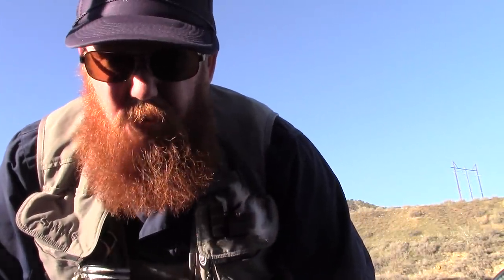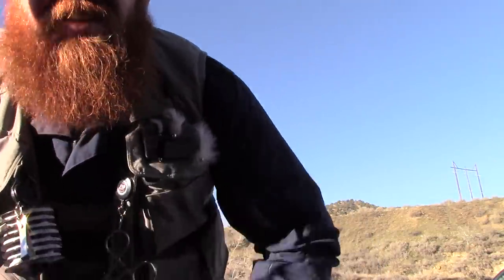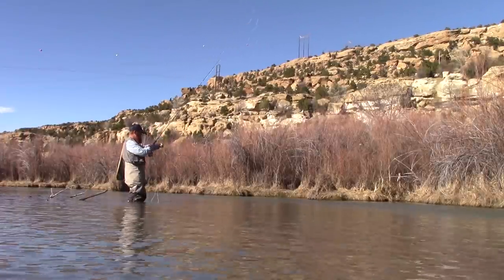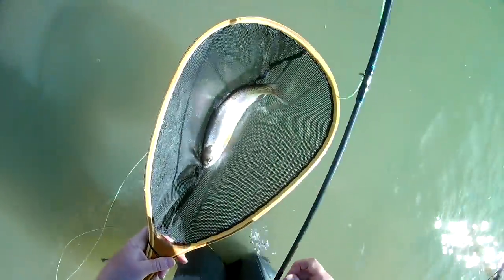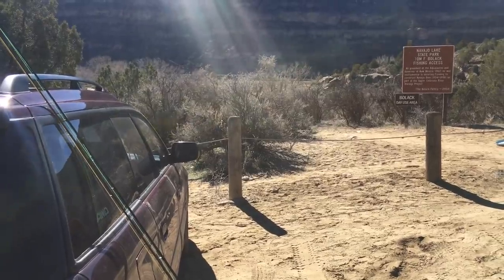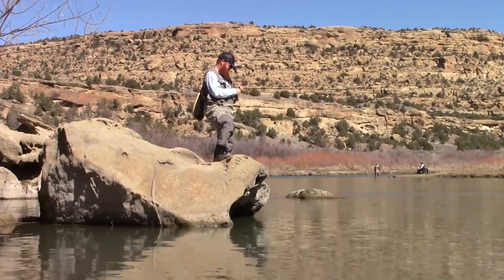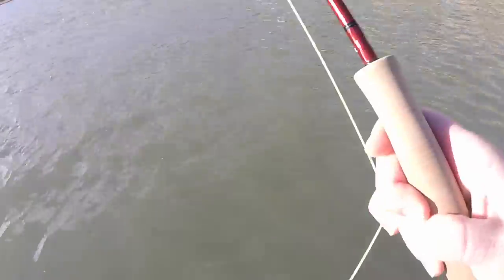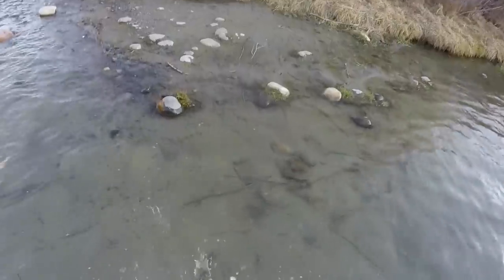Hooking a RAINBOW TROUT on my 1st cast! - Fun day on the San Juan River - McFly Angler Episode 9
Ok so, literally on the first cast, I hooked a fish and landed him.  He wasn't huge, but still a great start to a day.  I thought after that fish, that I would end up having a 20+ fish day, but that didnt happen.  It took a lot of work and moving around to find more fish, not what I expected after the first few minutes of fishing.

If you want to pick up some of that solarez wader repair, check out their